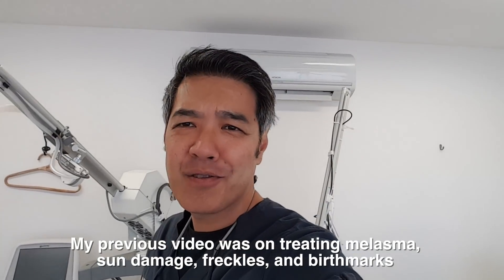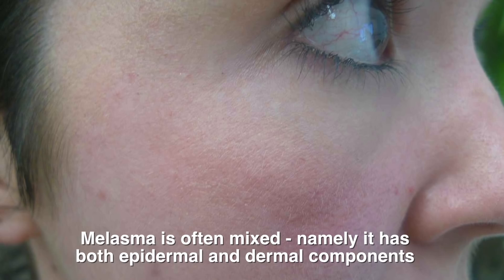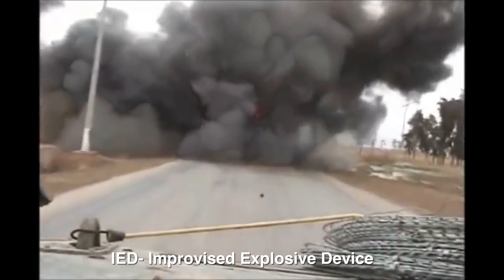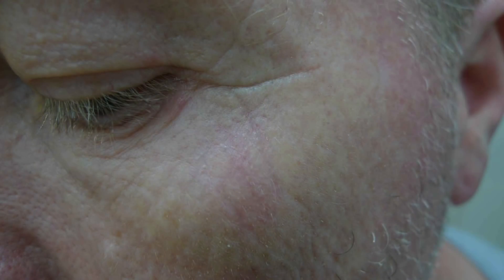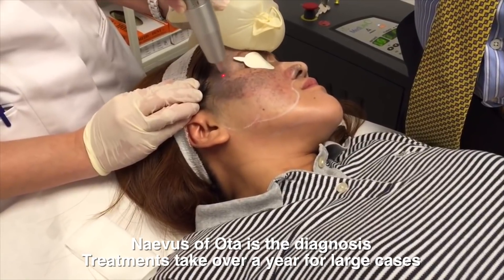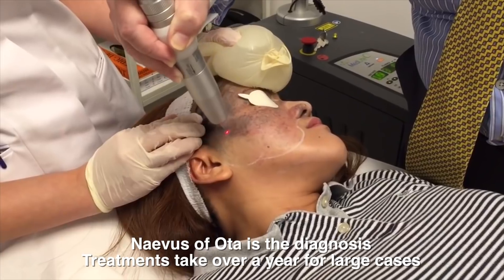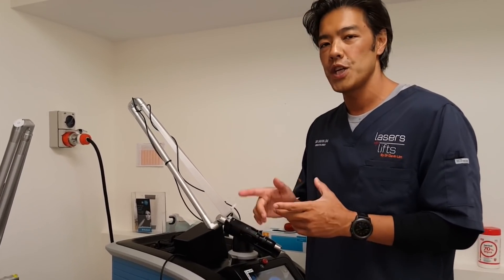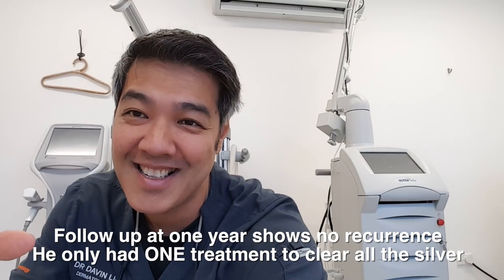How to treat PIGMENTATION - Part 2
Instagram- more on skin care tips, and what I do

My guide to identifying and treating pigmentation

More before and after pictures, and real reviews

This channel is growing, and I cannot thank you enough for all your support. Who thought a Brisbane Dermatologist using a phone to shoot all his videos can nearly reach 200,000 subs. So, here are the technical details of how to treat dermal pigmentation.

1. Melasma – This can be epidermal, dermal but most commonly mixed dermal and epidermal. I see 5 to 6 melasma cases a daily. This is because Brisbane, Australia has a high amount of UV radiation. 95% of melasma can be successfully managed with lasers, creams, sun protection and tablets that have an effect on the blood vessels. Melasma is a medical condition and should be treated by specialists only. Incorrect treatment will make this worse. I prefer Revlite or Nano lasers, or the new Picosure,- Picoway – Enlighten laser. Laser parameters, coupled with tyrosinase inhibitors and SPF are critical to getting a good outcome. It is more about the end point settings and wavelengths than the brand of the laser. IPL should never be used to treat melasma as this results in a thermal burn and rebound. If you have had IPL treatment for melasma, see a laser dermatologist to write a medico-legal report. To use IPL to treat mixed melasma can be considered as legally negligent.

2. Birthmarks can be epidermal or dermal. Dermal birthmarks include Ota naevi, and are very common. They occur mostly in Asian and ethic skin types. Hori’s naevi are also commonly seen in Asian women and present on the cheeks- the laser of choice is a Q switch laser. Picoway, or Enlighten over Picosure. Picosure made one of the worse 1064 filtered handpieces that is virtually useless. Older tech such as C6 or RevLite will outperform Cynosure’s Picosure in this context.

3. Traumatic tattoos due to accidents, falls, pencil wounds, or explosions are very common. Depending on the size of particles, I use everything from erbium lasers for large ‘pebbles’ to Picosure –Picosecond lasers. 2-3 sessions, 2-3 months apart will treat the majority of these tattoos.

Thanks for viewing, I do one fun, education video on laser and aesthetic dermatology every week. Will be doing more VLOGs in the future. Brisbane. Australia